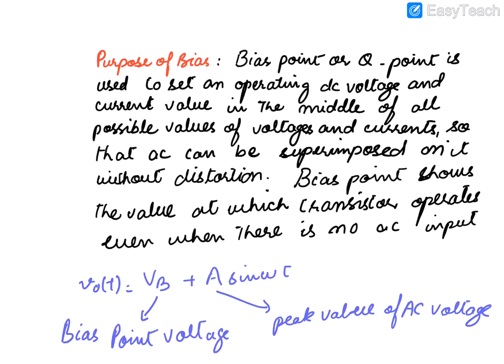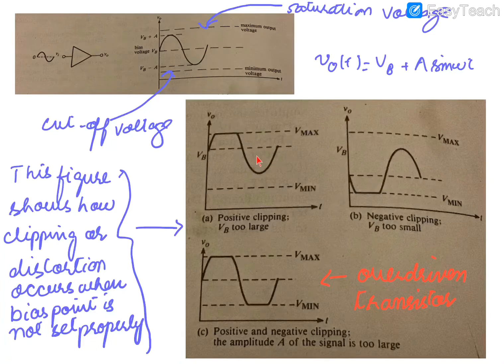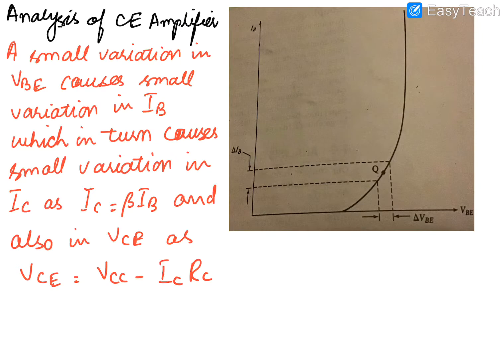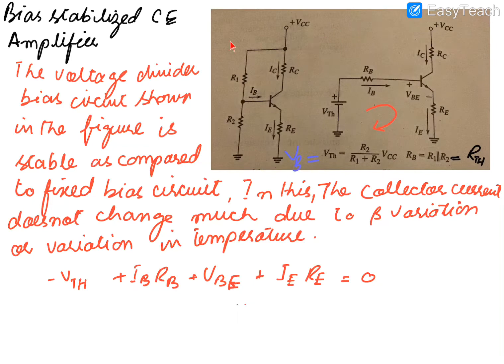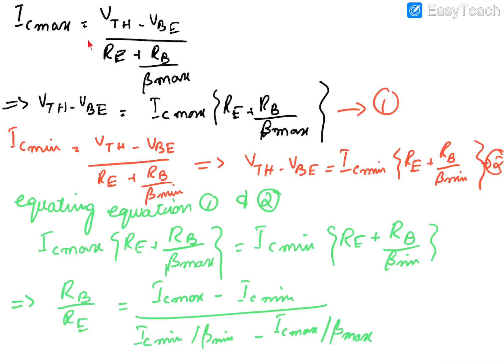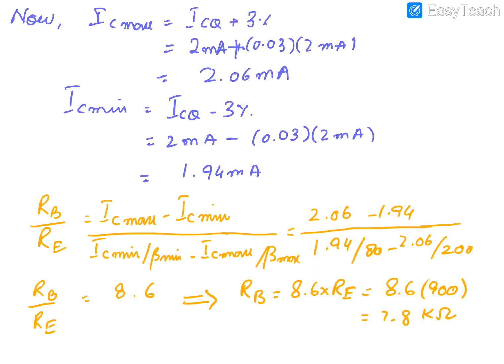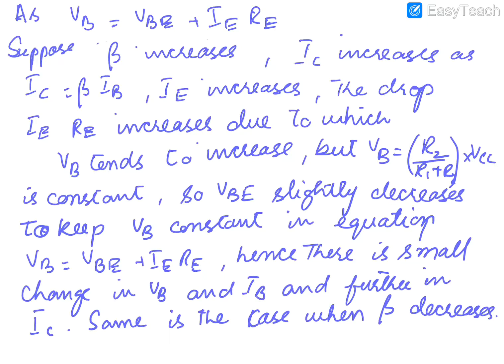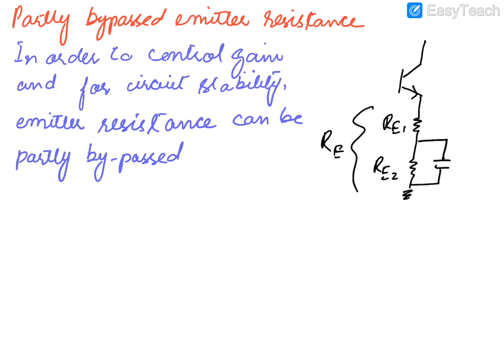Purpose of bias,Bias stabilized common emitter amplifier, bypass capacitor(EDCLecture3)